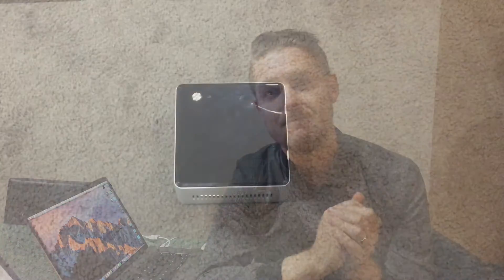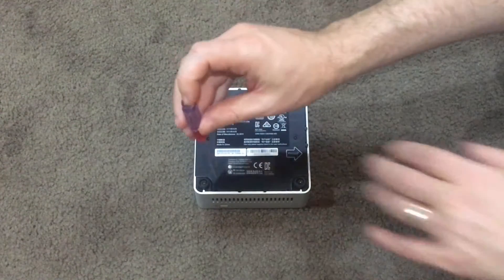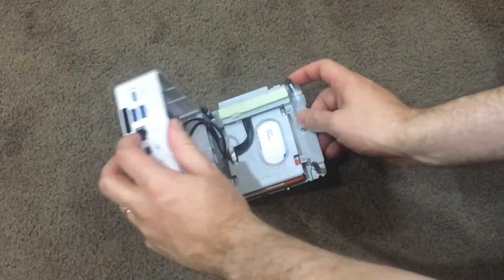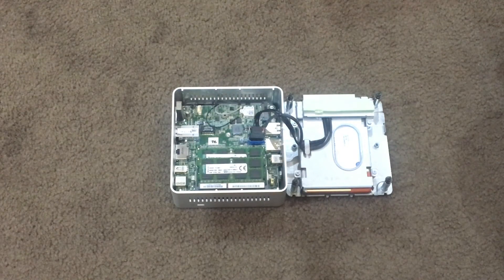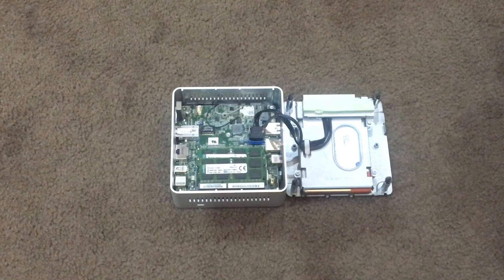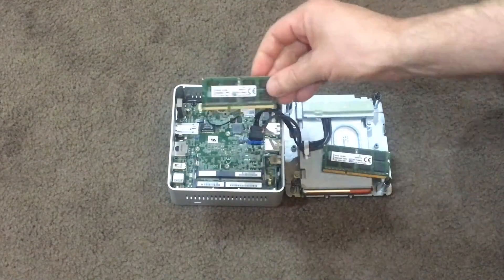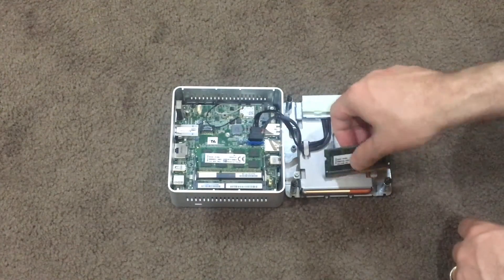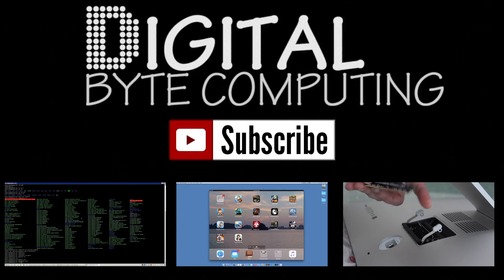How to add or change RAM on Intel NUC | Core i7 | Video Guide